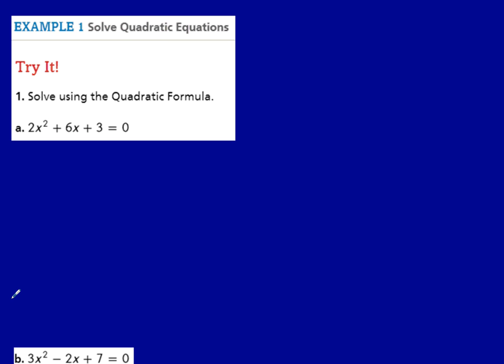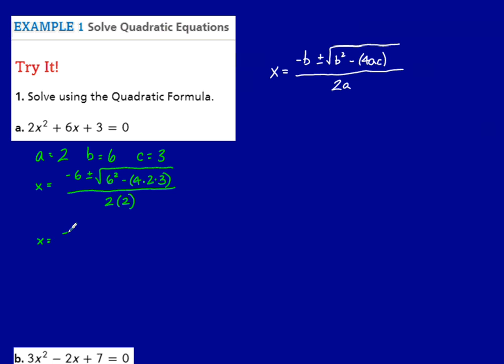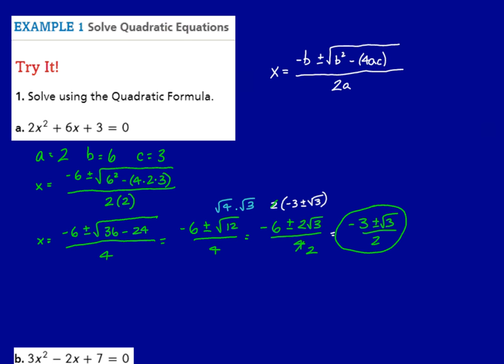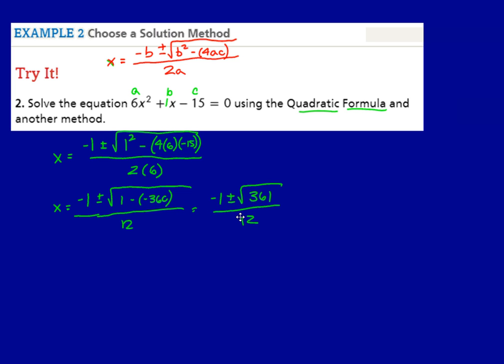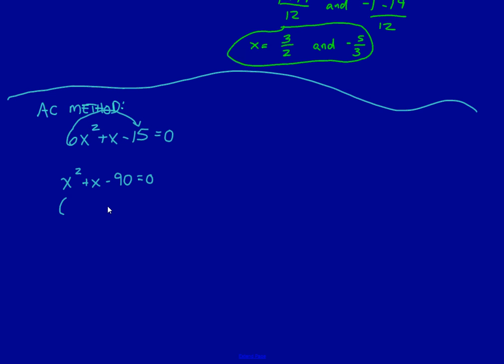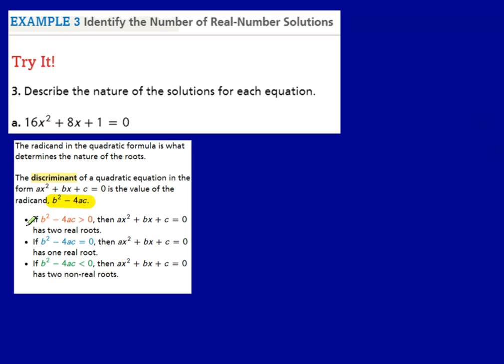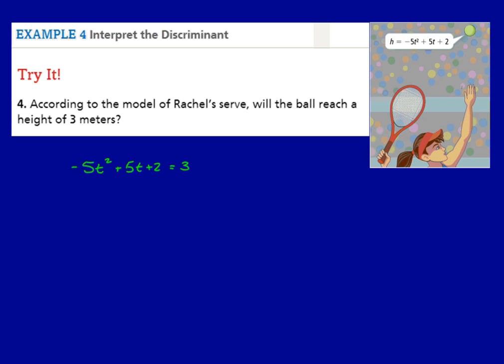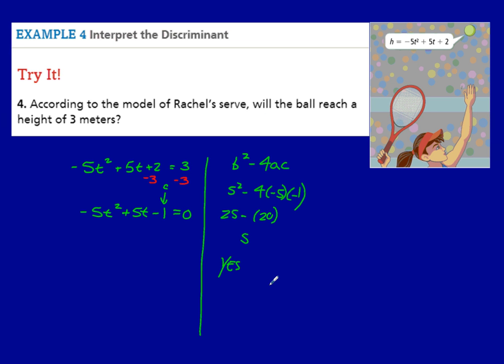2.6 Notes: The Quadratic Formula